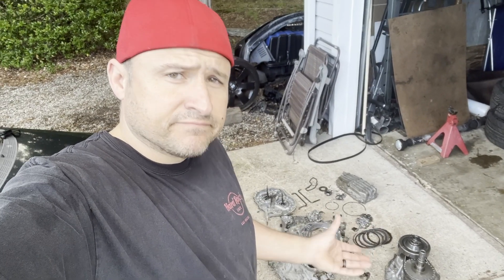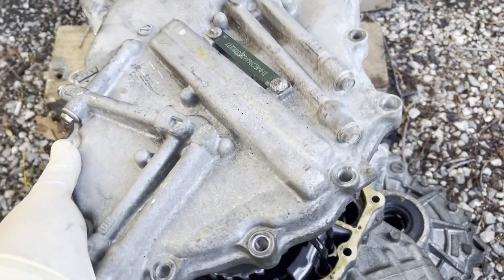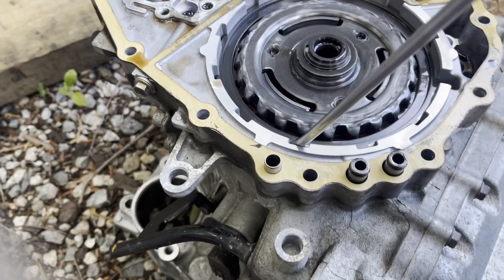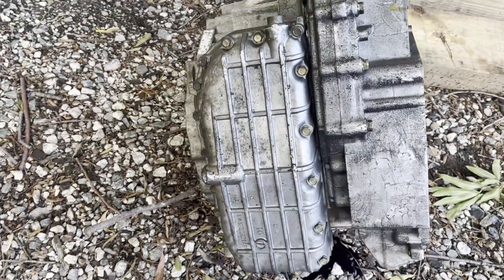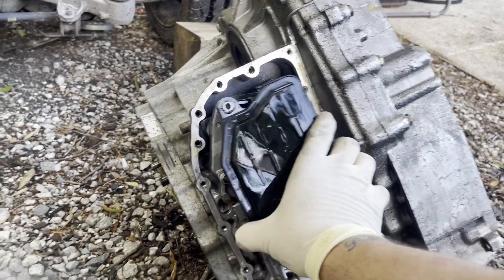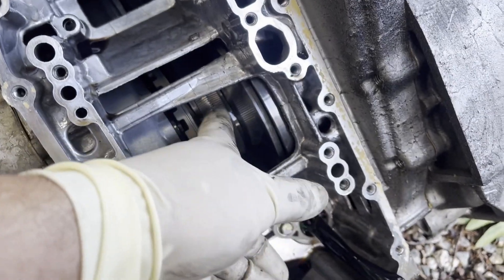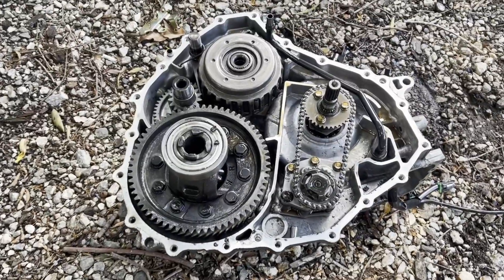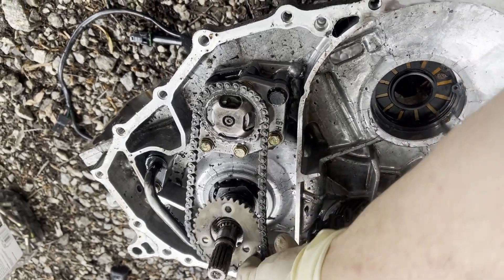HOW TO DISASSEMBLE A HONDA CIVIC HYBIRD CVT TRANSMISSION FULL TEARDOWN | WHATS INSIDE?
HAVE YOU EVER WANTED TO KNOW WHATS INSIDE A HONDA CVT TRANSMISSION OR WANT TO KNOW WHY THEY ARE SO EXPENSIVE TO REPAIR? OR MAYBE JUST CURIOUS IF YOU ARE ABLE TO DO THIS YOURSELF. WELL IN TODAYS EPISODE OF GASDIESEL GARAGE WE ARE DIVING RIGHT INTO TEARING DOWN A HONDA HYBIRD CVT TRANSMISSION. AGAIN...TEARDOWN. NOT A REBUILD BUT THIS IS A GOOD STARTING PLATFORM TO FIND OUT WHAT PARTS ARE INSIDE.

 / gasdieselga.  .

 / gasdieselgar.  .